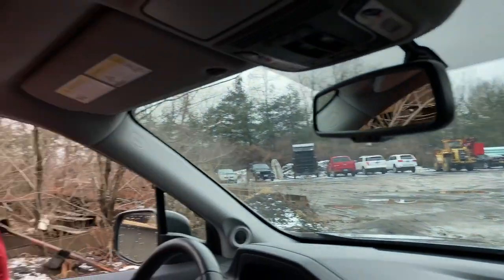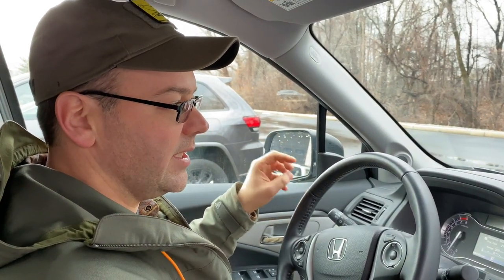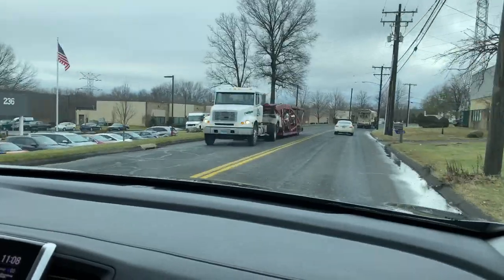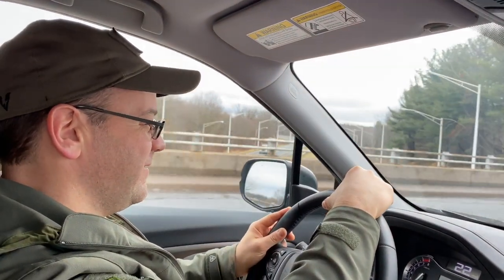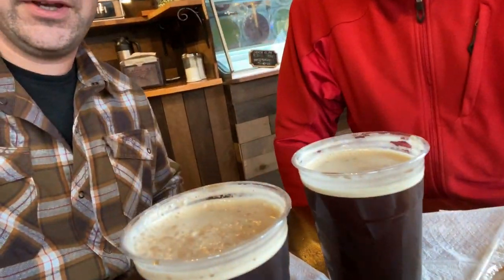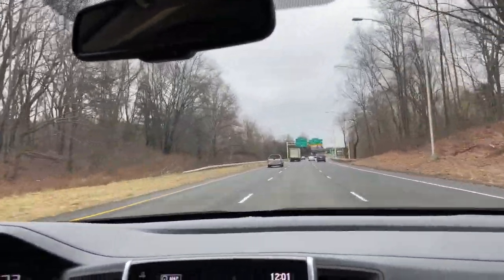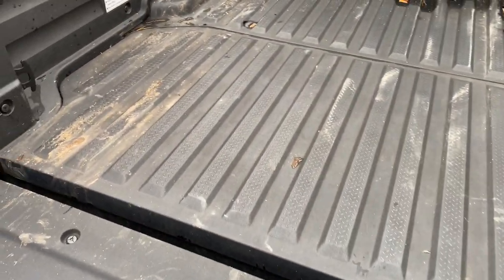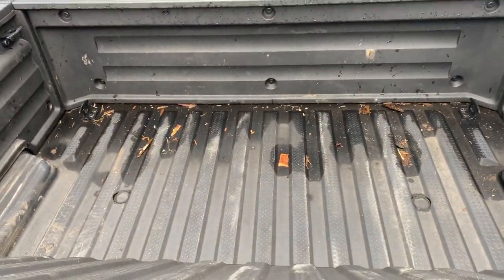2019 Honda Ridgeline Owner Review -- A Real Truck!?!?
Alan and I go on a man-date that pretty much sums up the 2019 Honda Ridgeline...we make a dump run and then stop for expensive coffee. Questions, comments? Leave 'em below. Thanks!